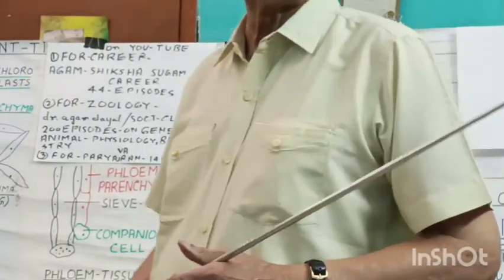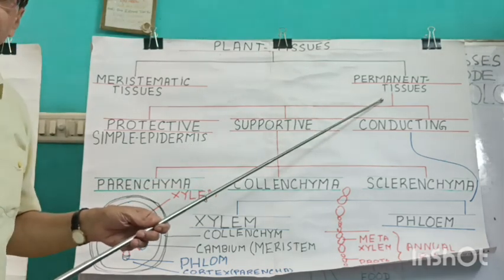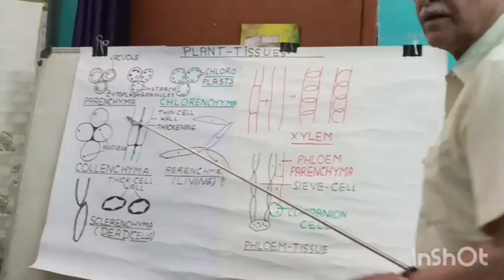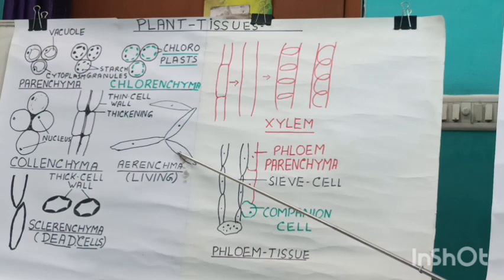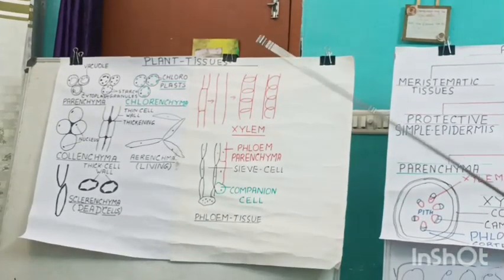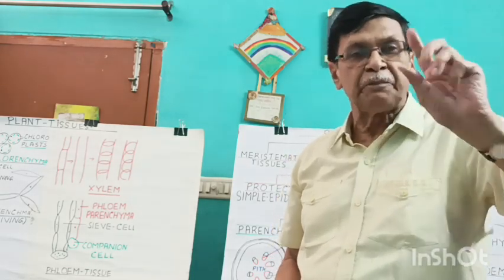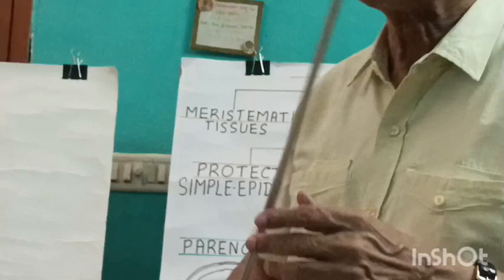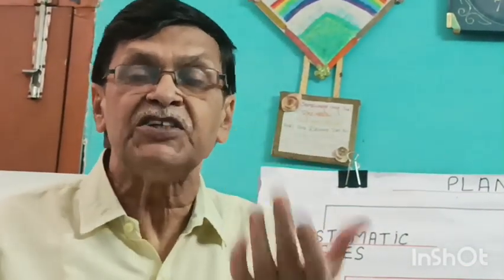Biology Class for 9th ICSE by Dr.Agam Dayal. Topic - Plant Tissues in English